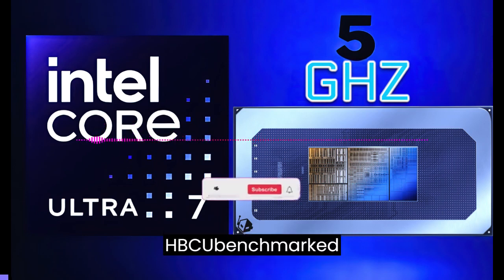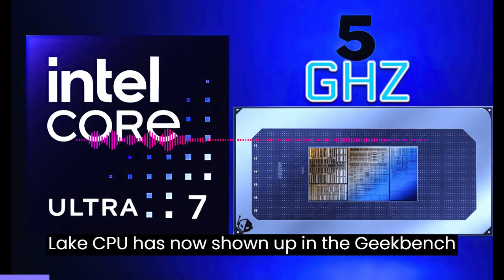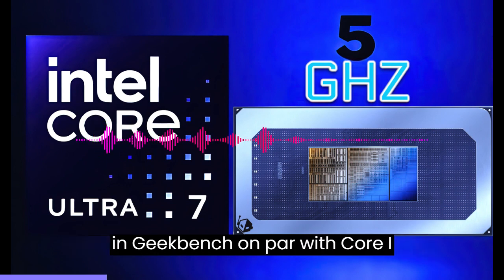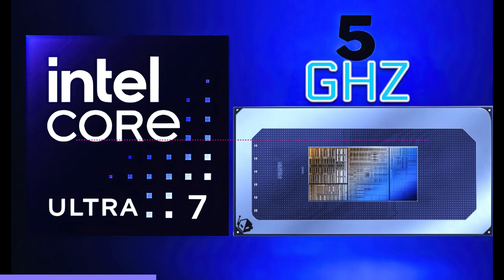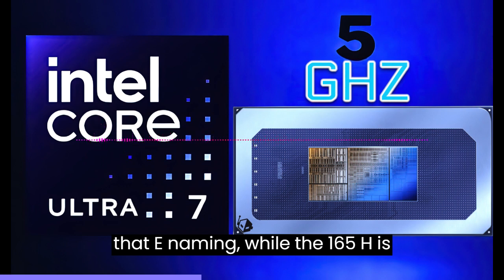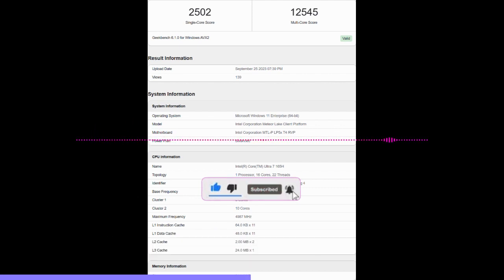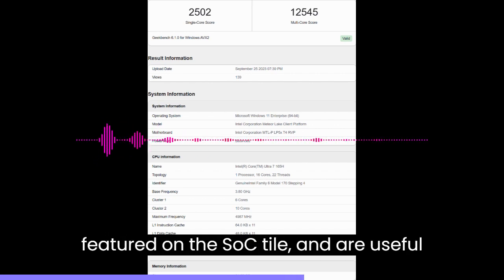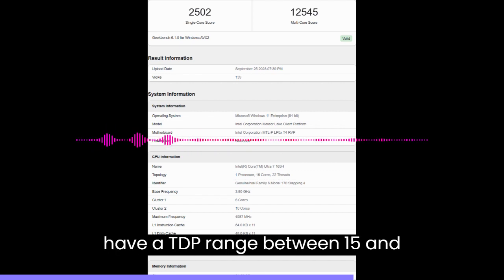Intel Core Ultra 7 165H CPU Benchmarked, Up To 5 GHz Clocks On Par With 13900H